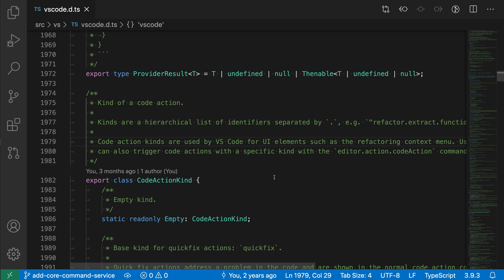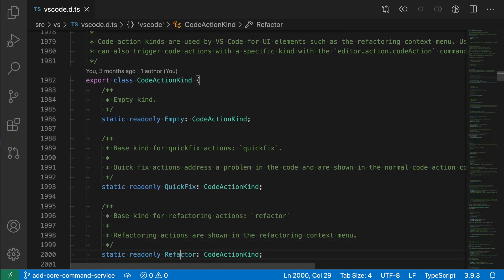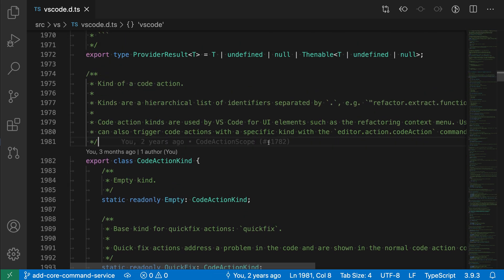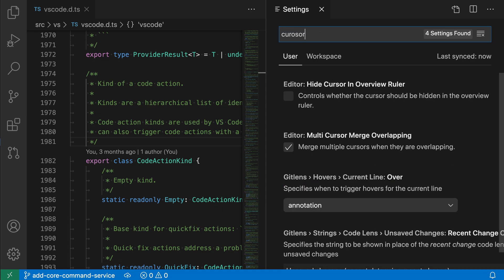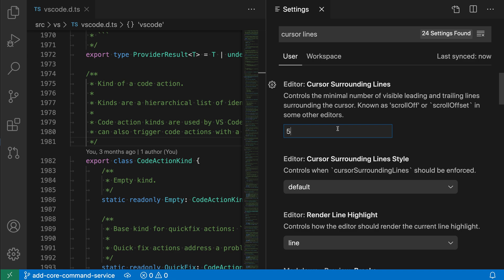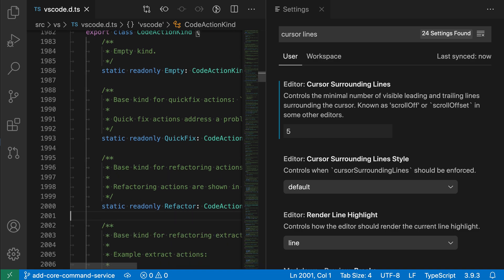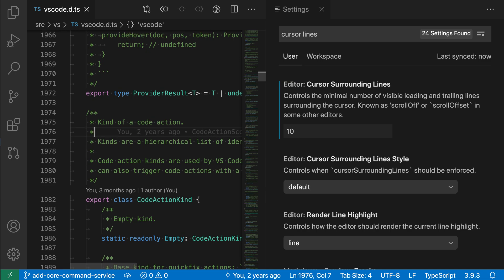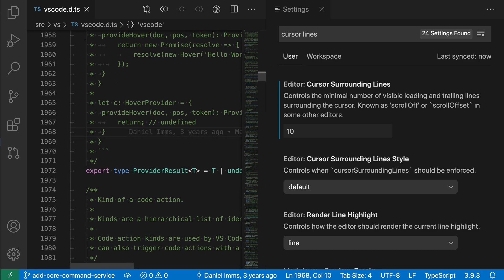VS Code tips — The editor.cursorSurroundingLines setting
Today's VS code setting: editor.cursorSurroundingLines

Use this setting to configure when scrolling starts as the cursor moves through a file.

With `"editor.cursorSurroundingLines": 5` for example, scrolling starts 5 lines from the edges of the viewport.